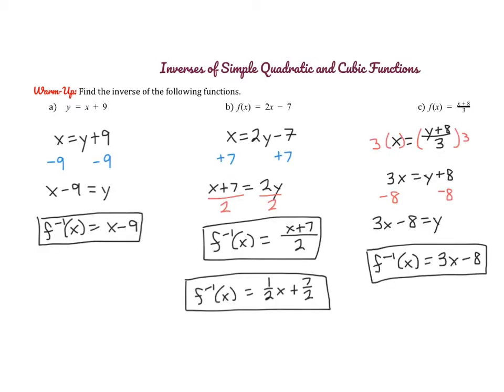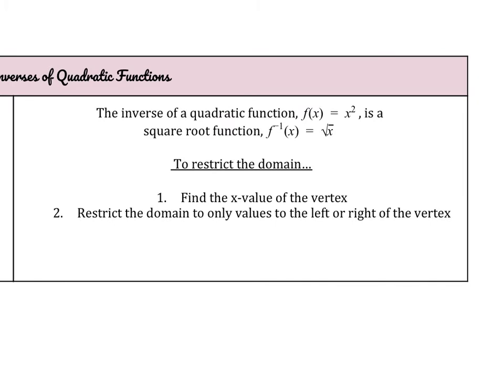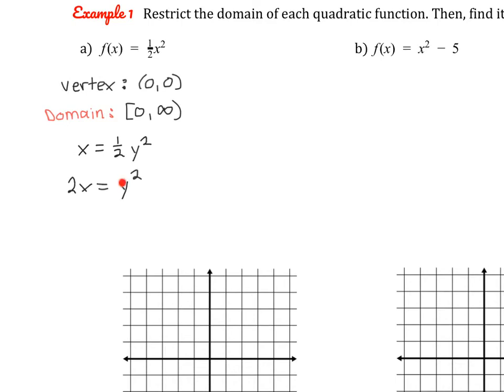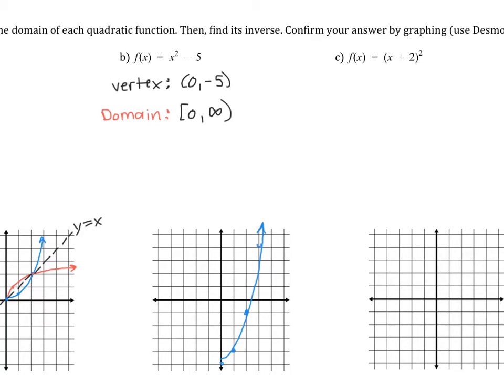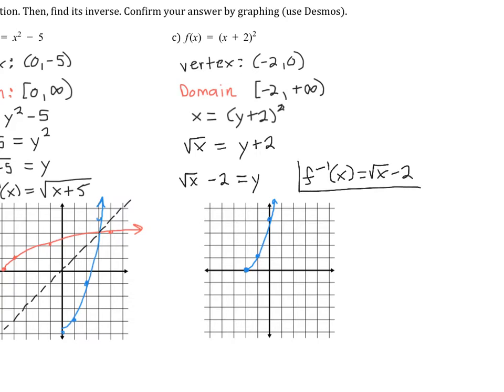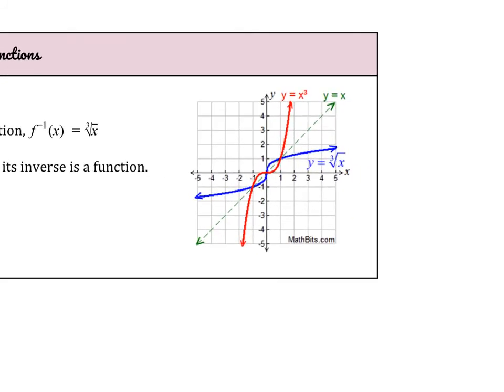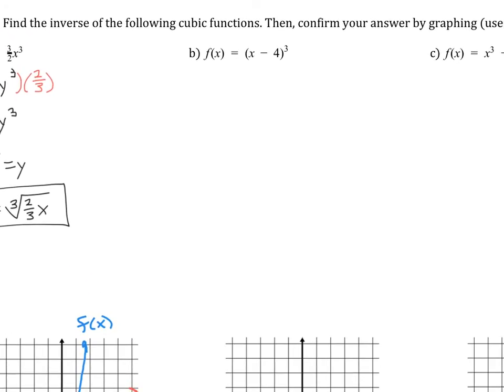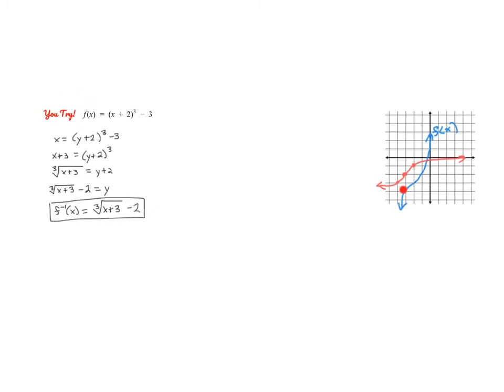inverses of Simple Quadratic and Cubic Functions